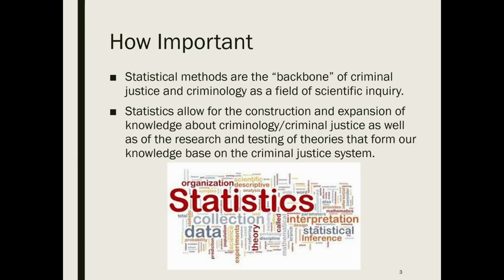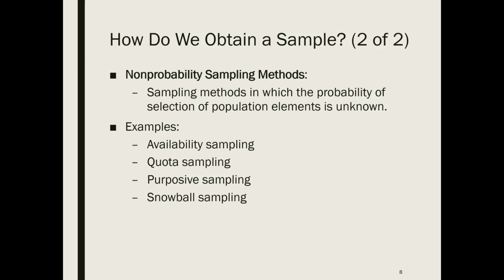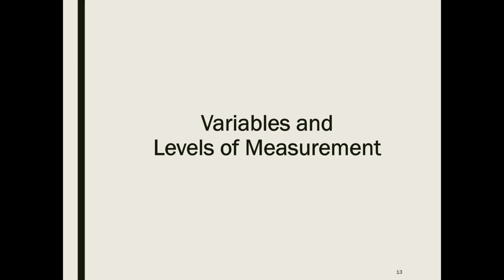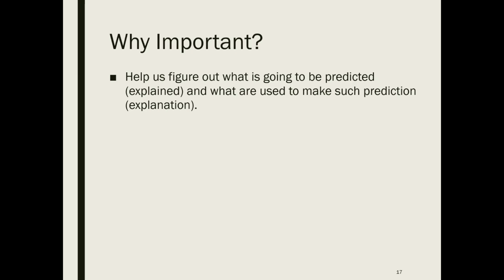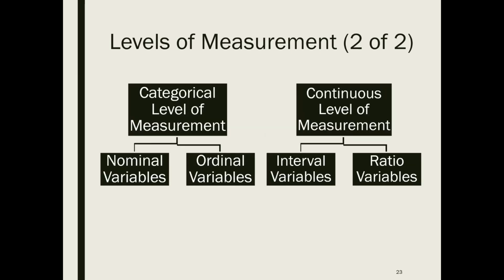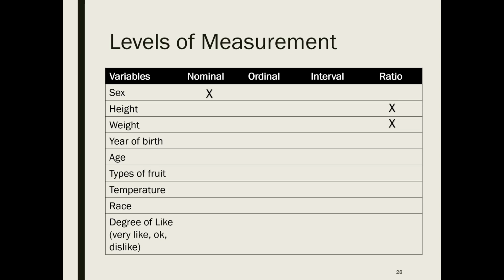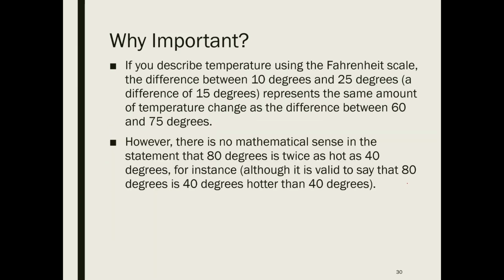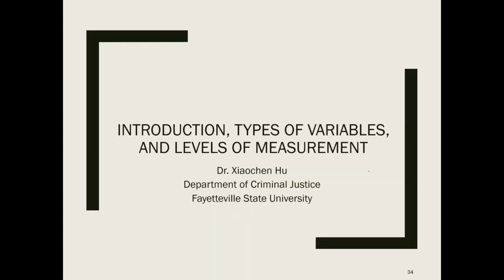01 A Brief Introduction to Types of Variables and Levels of Measurement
A brief introduction to types of variables and levels of measurement.